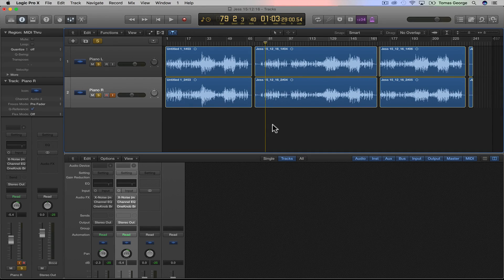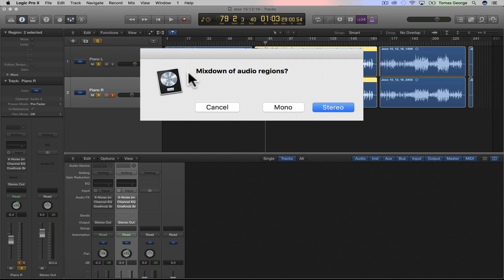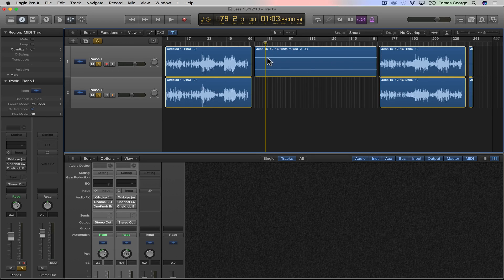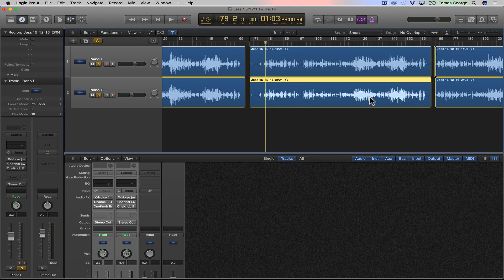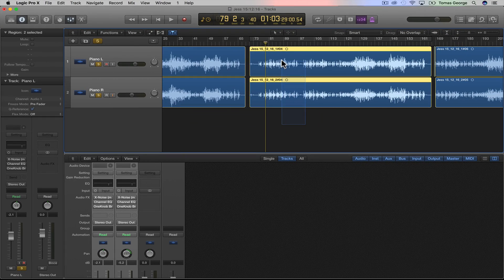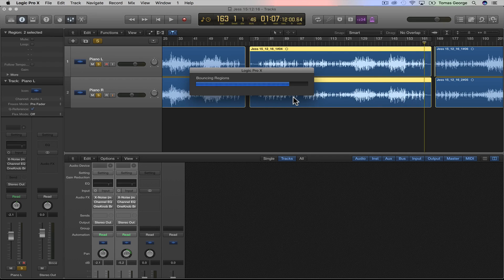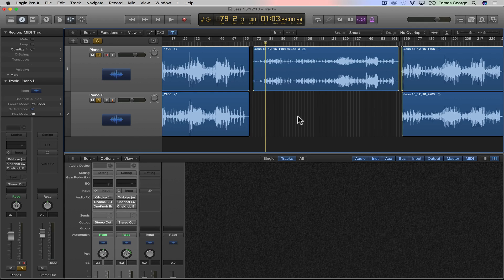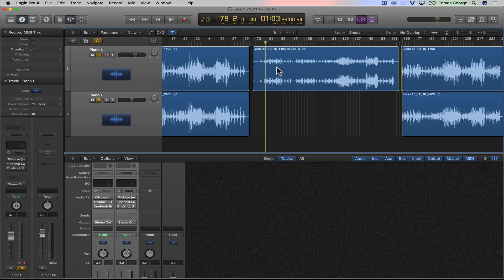How to Join Mono Tracks to Create a Stereo Track in Logic Pro X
In this video, I show you on screen how to join 2 mono tracks to create a stereo track in Logic Pro X.

This could be useful for pianos, or other instruments where you want one stereo track instead of 2 mono tracks.

If you are interested in learning more about music production in Logic Pro X, then be sure to check out my Complete Logic Pro X Course

To get access to my 32+ Hour Complete Course on Logic Pro X for ONLY $10 (full price $180) then just click below -

Cheers,
Tomas